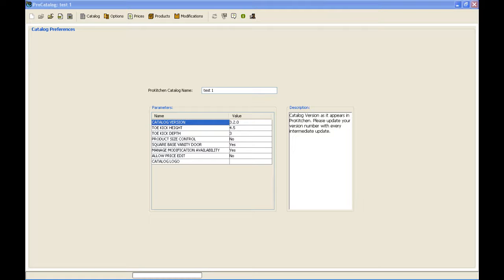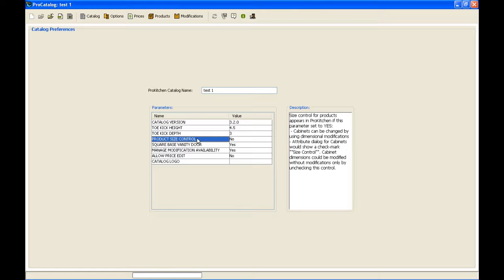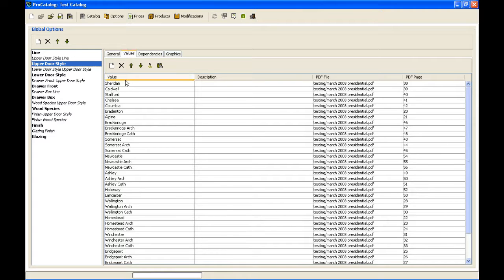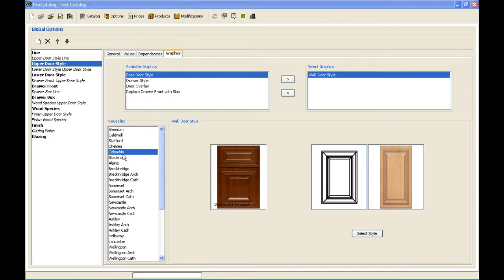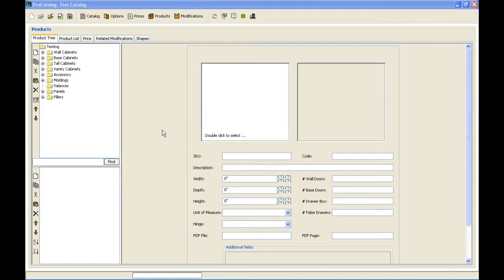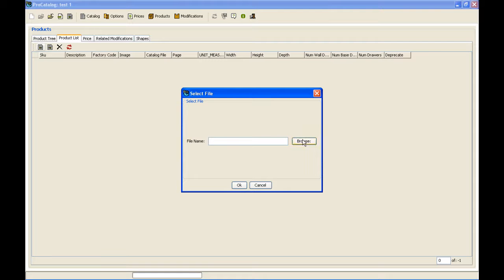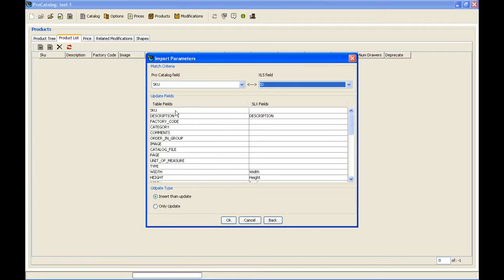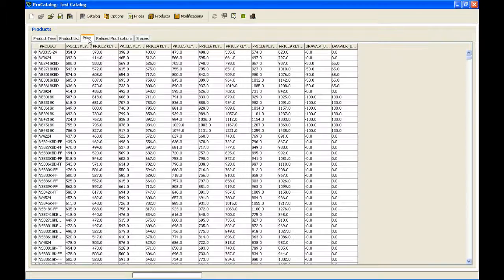ProCatalog Introductory Part 1